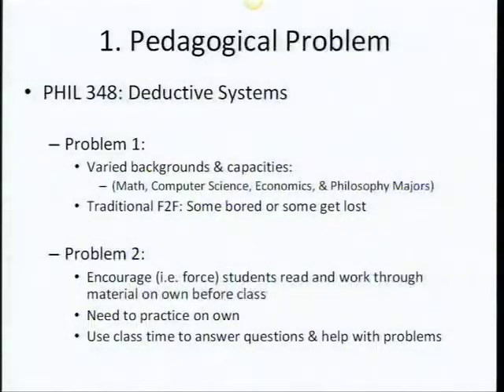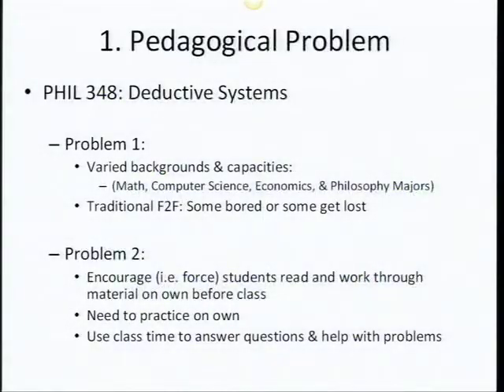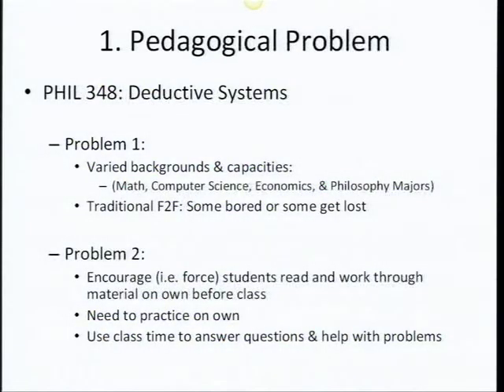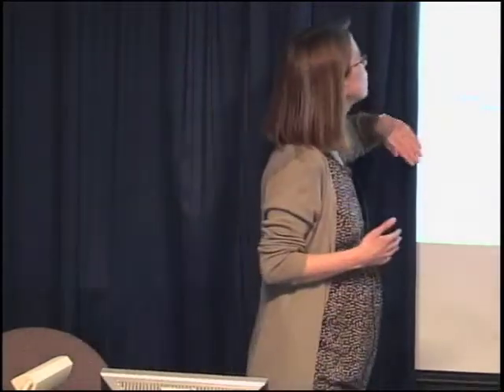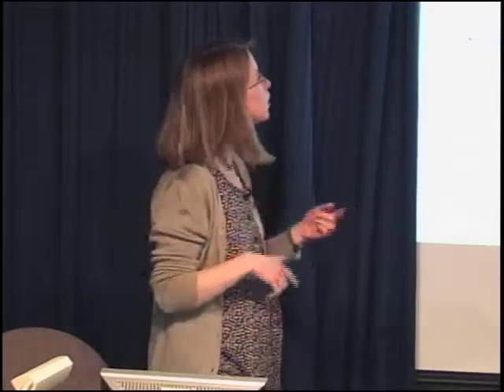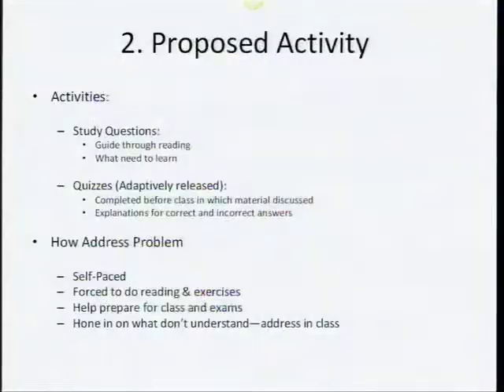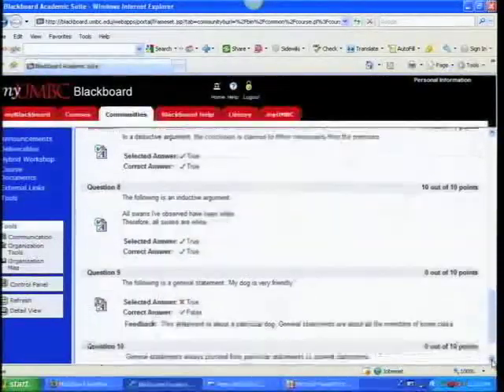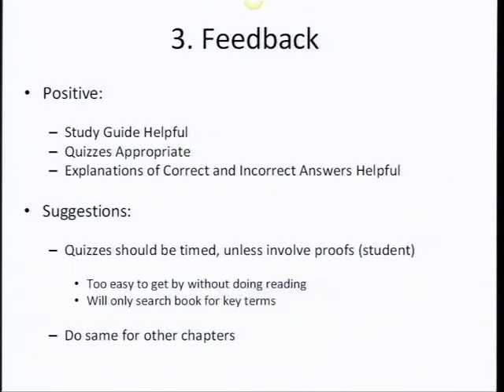Jessica Pfeifer ADP Presentation 03-11-10